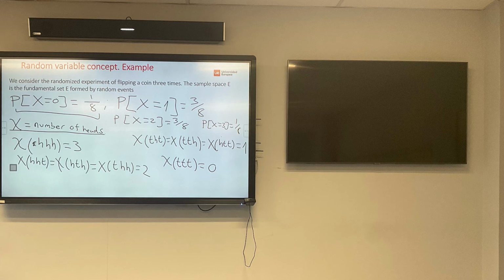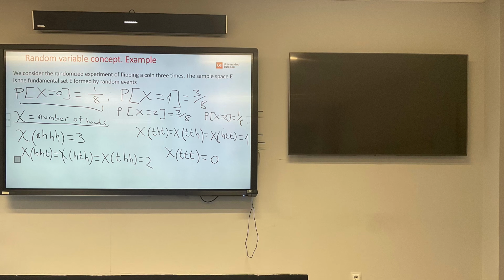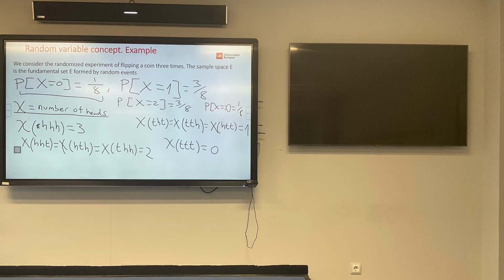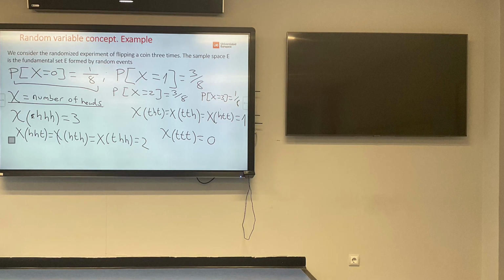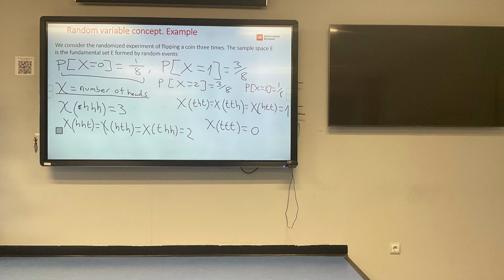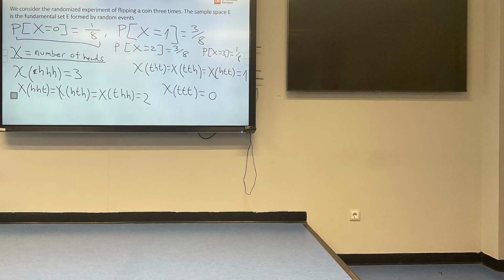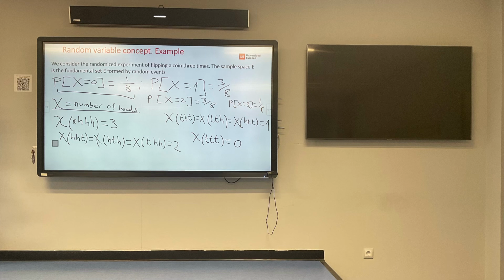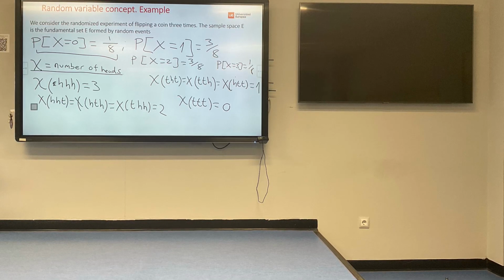流行病统计学第五周第2课